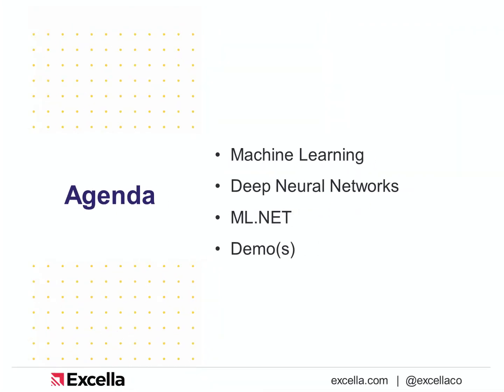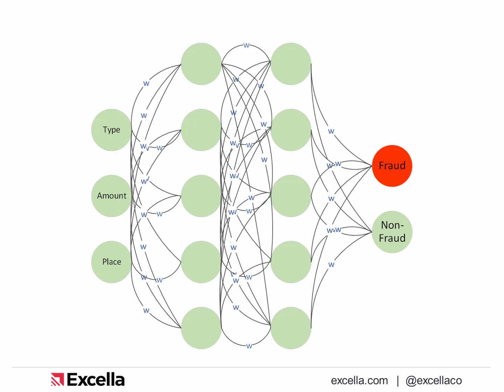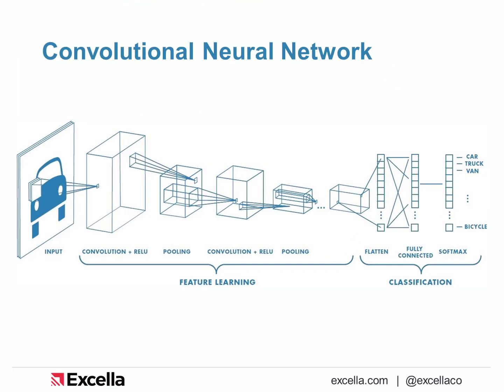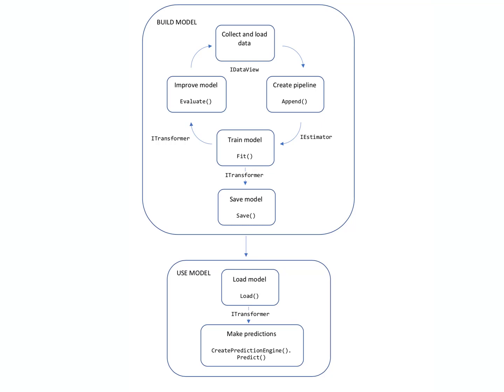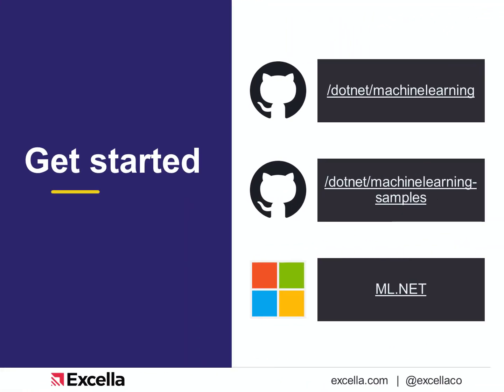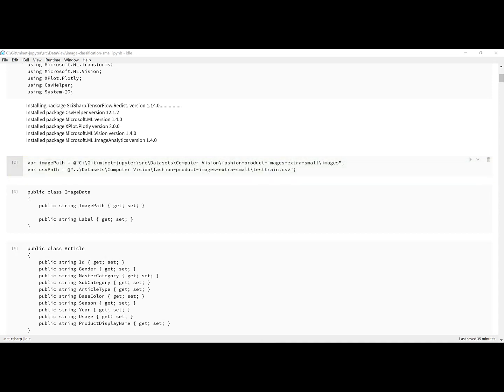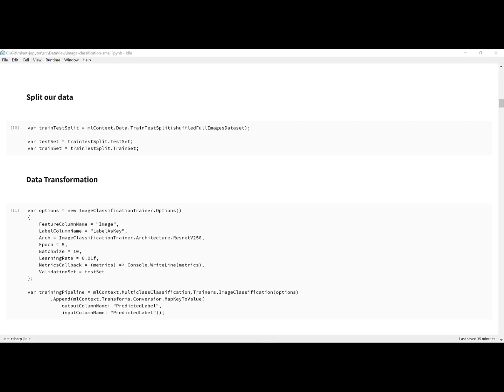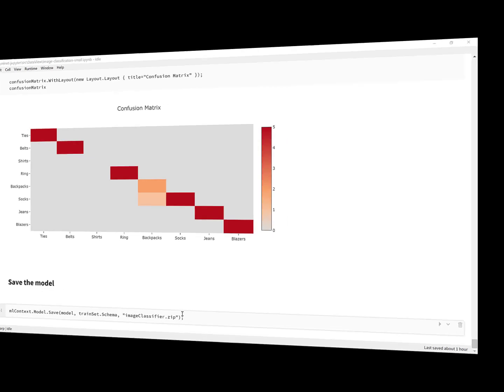Building Deep Neural Networks in ML NET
Tensorflow, Keras, PyTorch, Theano. There are numerous ways to build deep neural networks (DNNs) in Python to accomplish amazing tasks such as computer vision, voice assistance and much more. But what about in .NET? Let's explore that!

In this talk we'll explore the ins- and outs of deep learning and neural networks. We'll take a deep dive into the trending open-source and cross-platform library ML.NET and build our own DNN in .NET using .NET Interactive and Jupyter Notebooks.